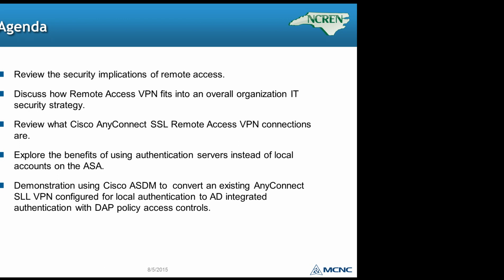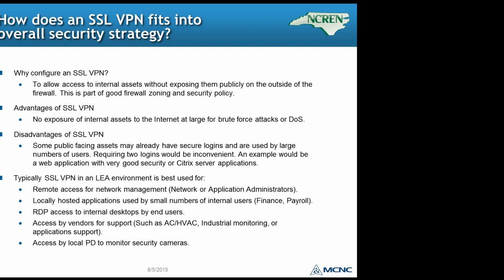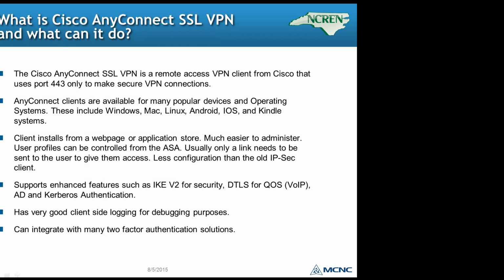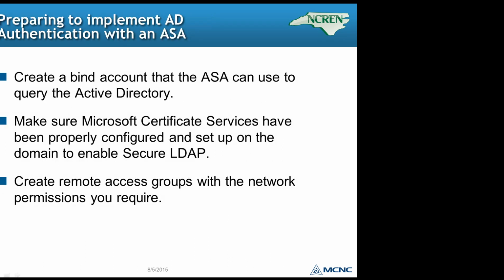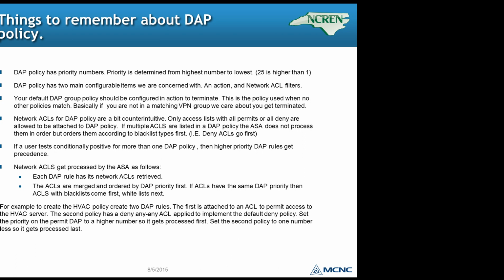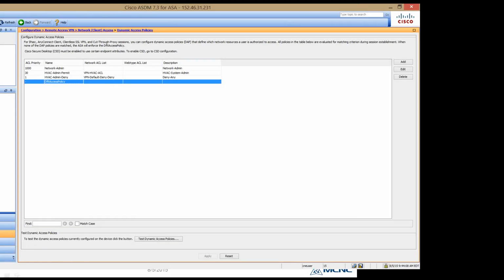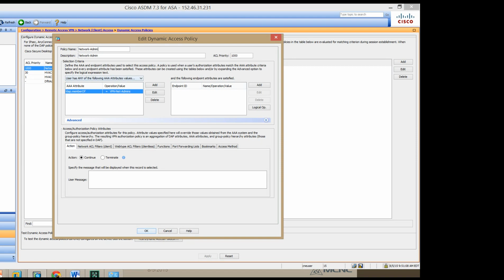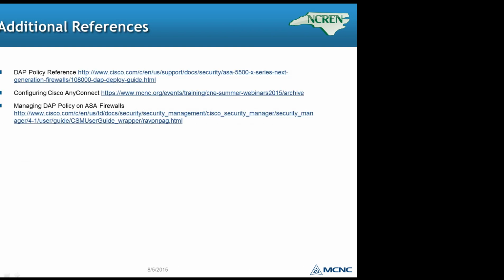Cisco ASA with AD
This session will teach the user how to configure an ASA firewall with Anyconnect VPN service to use a local Microsoft AD domain for VPN authentication. Will also discuss how to configure and use DAP policies to control access of users to interneal network resources.